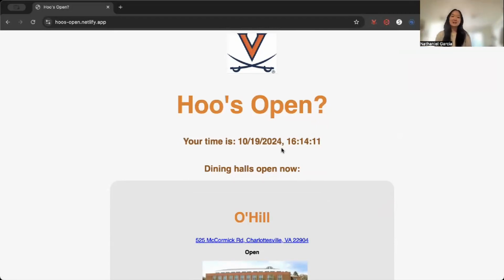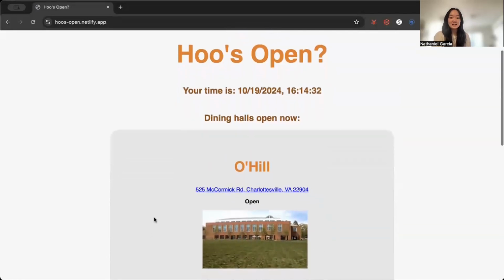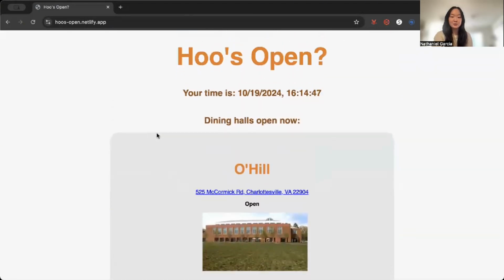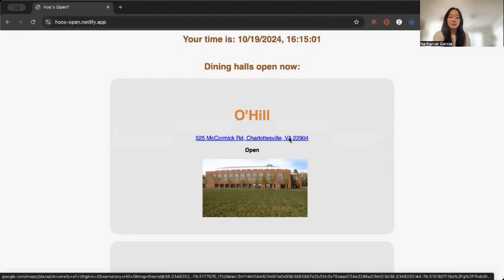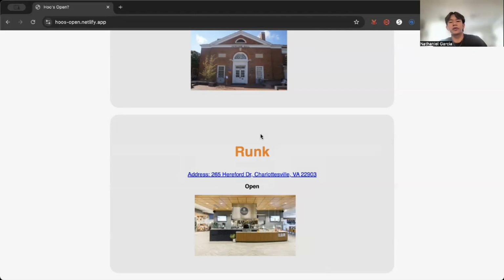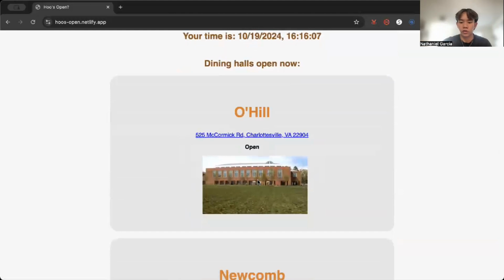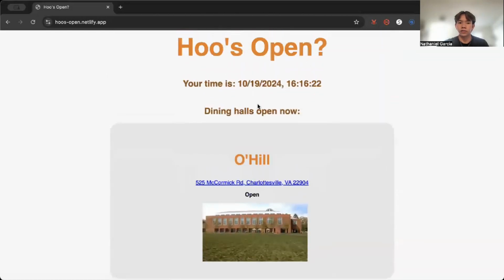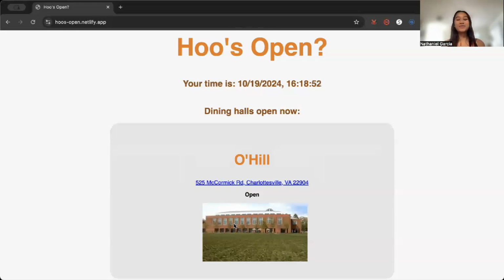Hoo's Open Demo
Demo for Hoo's Open website

 Developed by Stephanie Lim, Andrew Nguyen, Annie Nguyen, and Nathaniel Garcia for UVA Girls Hoo Hack Hackathon Fall 2024